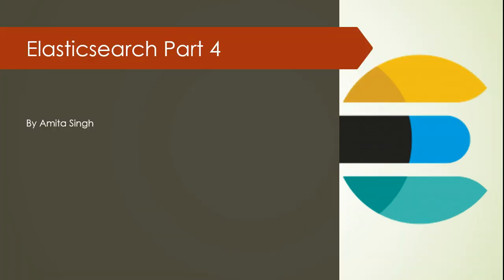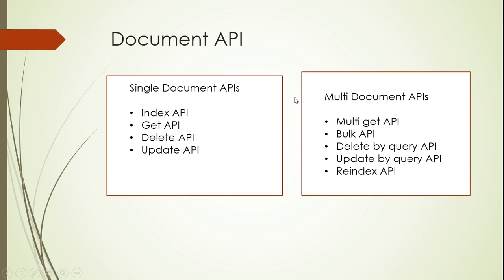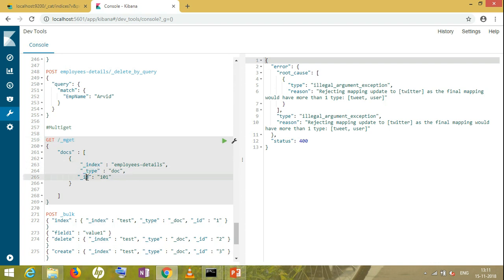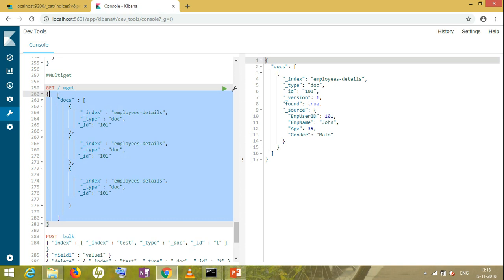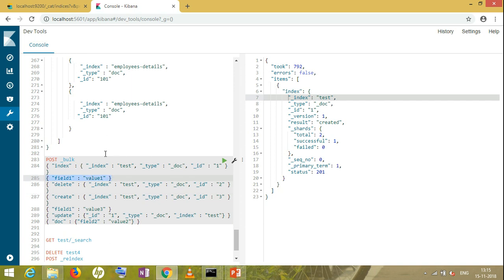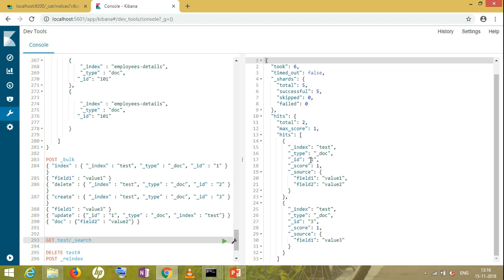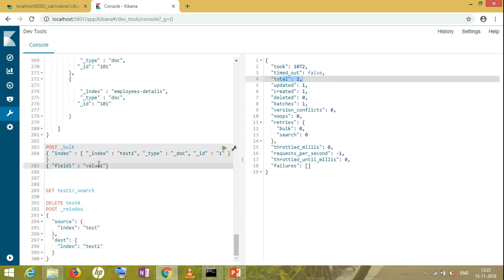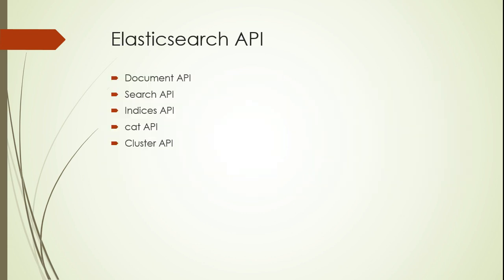Elaticsearch Query |Document API | Reindex | Multi get | Bulk | Elasticsearch Tutorial | ELK Stack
Elasticsearch API
Document API,
Multi Document API,
Bulk API,
Reindex,
Multi GET API